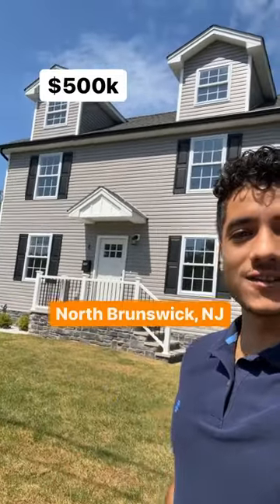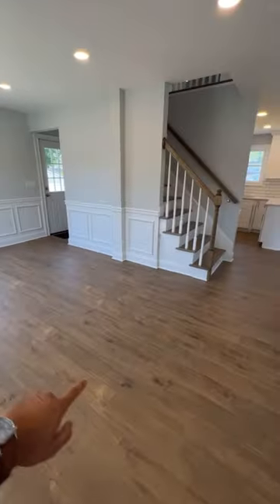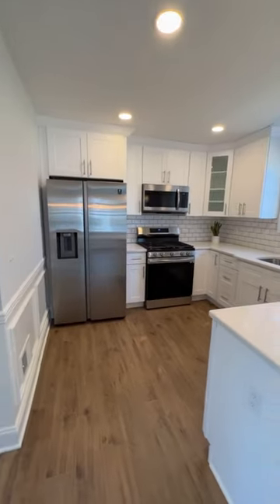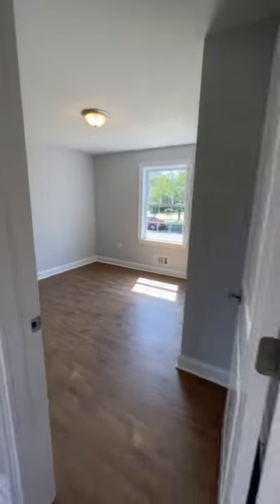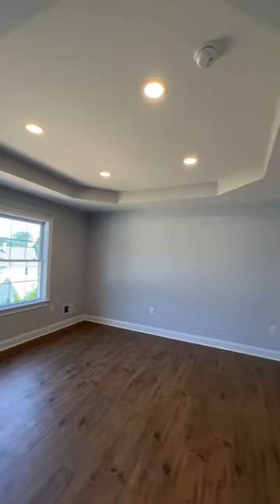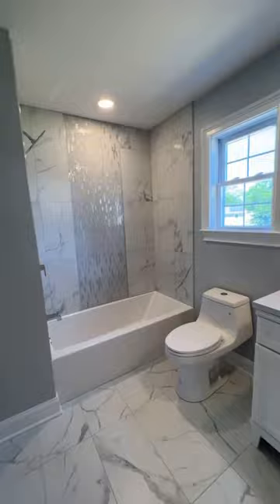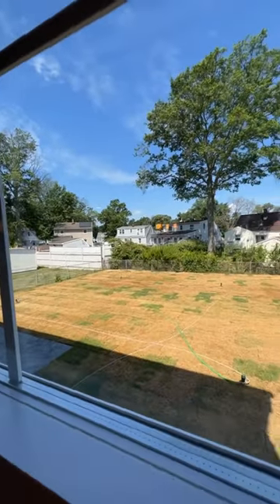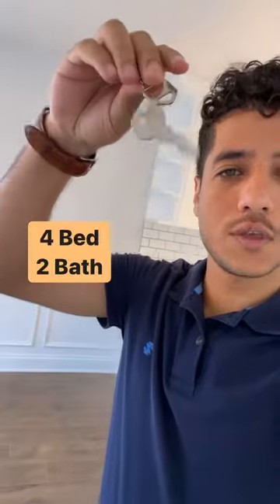Realtor in North Brunswick, NJ Tours $500k House | NJRealEstateAgent.com | Mario Hanna